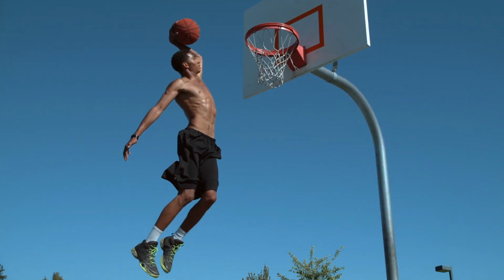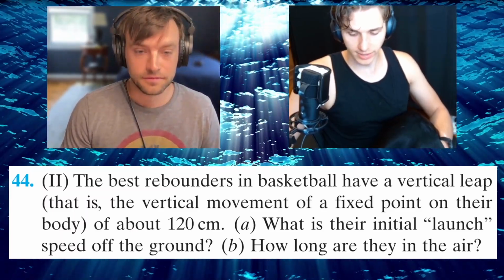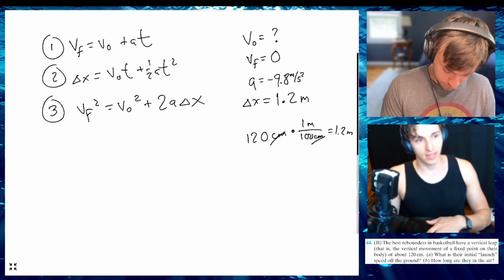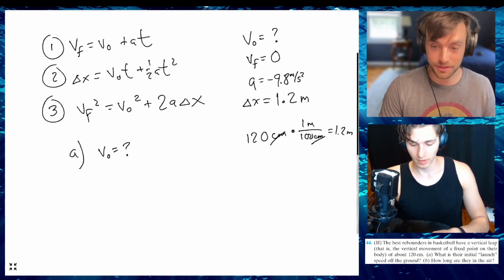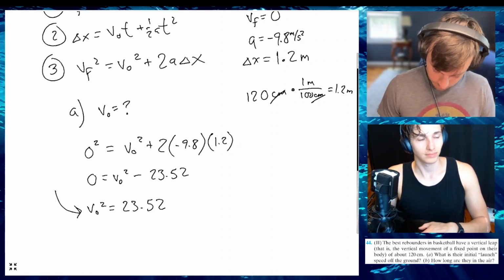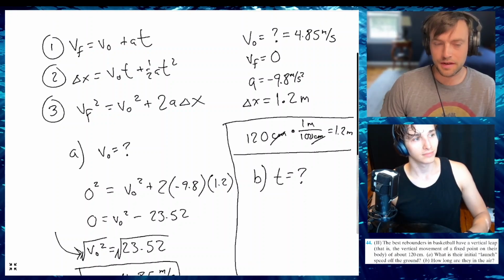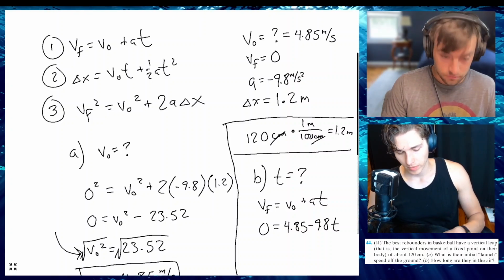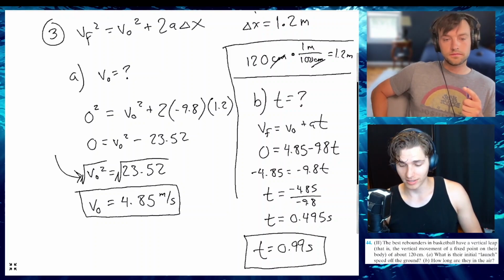Kinematics Practice Problems: Giancoli Chaper 2 #44 # physics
Mark guides Matthew through a slam dunk of a practice problem. Heck to the yeah.